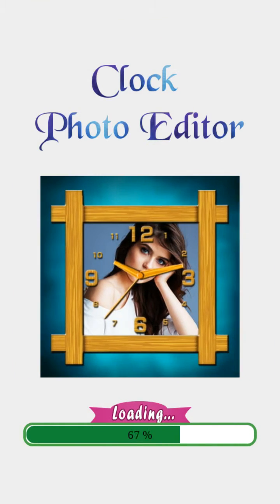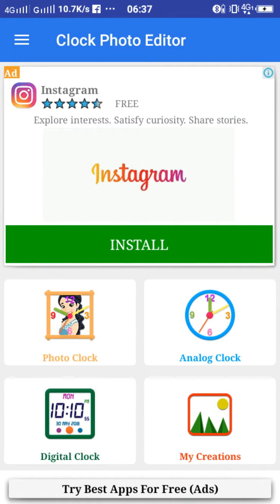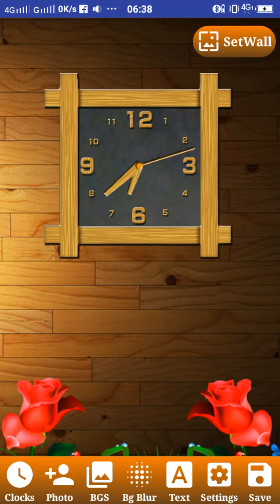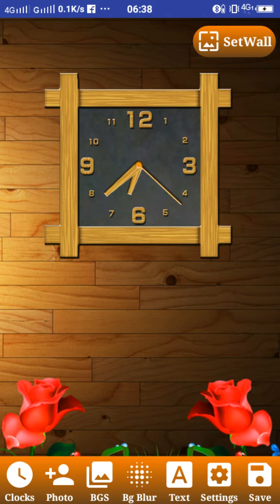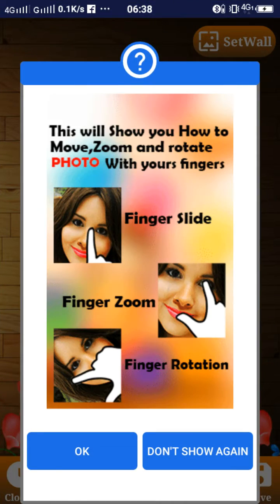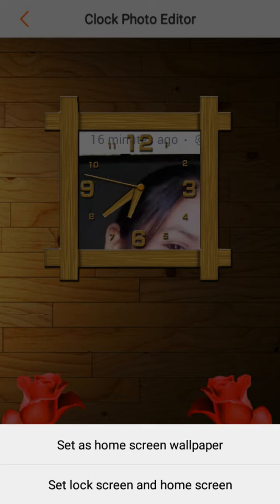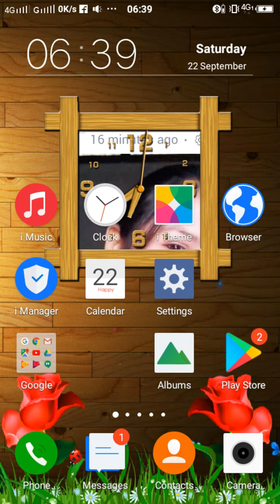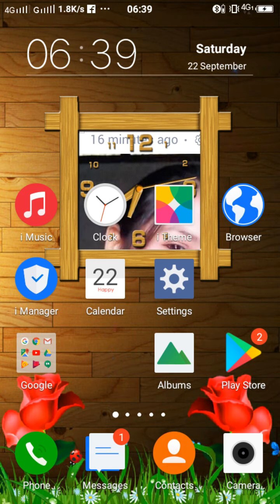माबोरै मबाइलनि घरिनि icon आव बोरै photo होनानै लानो हायो।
How to set a photo mobile screen clock icon.